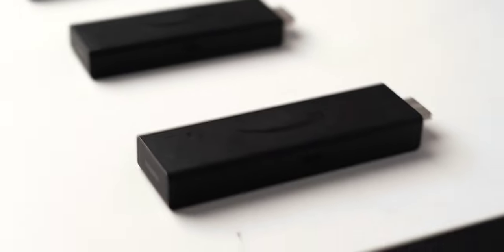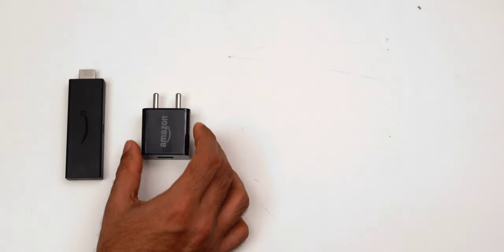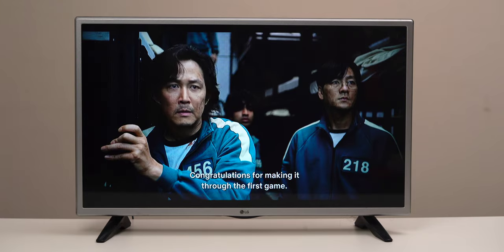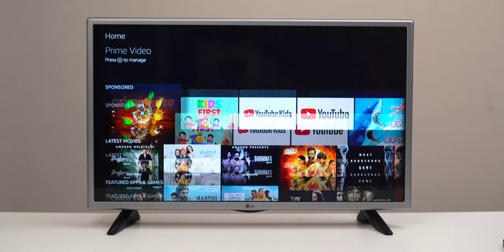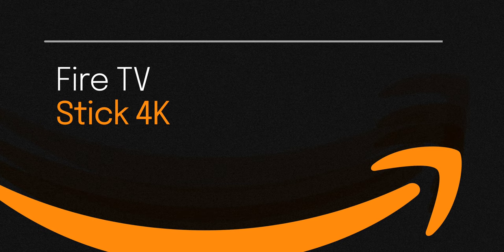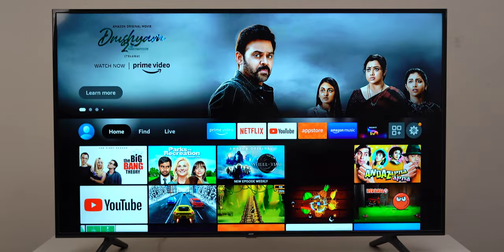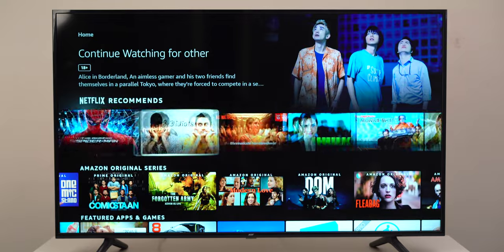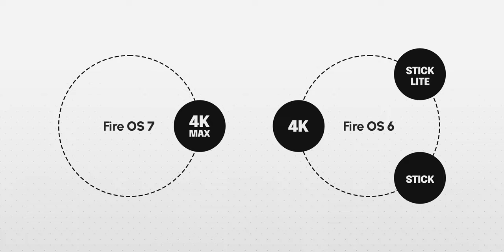Fire TV Stick 4K Max vs 4K vs Fire TV Stick vs Fire TV Stick Lite - Which is right for you?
Wondering which Fire tv sticks to buy, this black Friday sale? This video explains the diff between all 4 fire tv sticks.

Useful links

Fire TV Stick 4K Max

Fire TV Stick 4K

Fire TV Stick

Fire TV Stick Lite